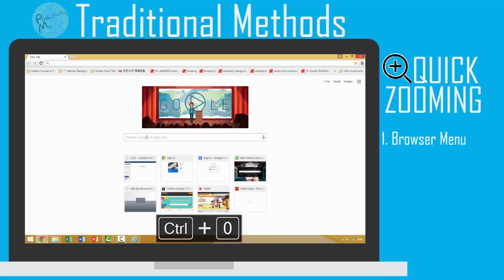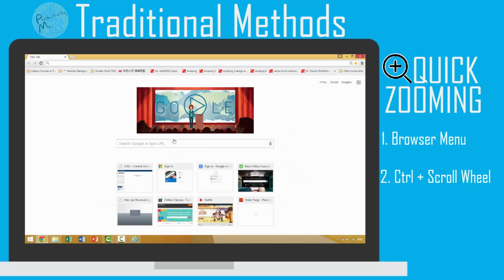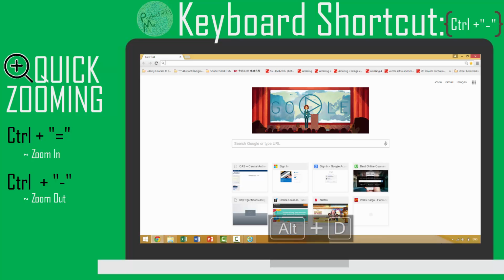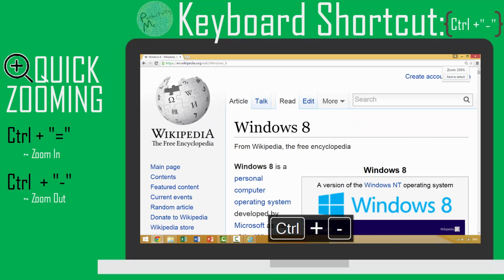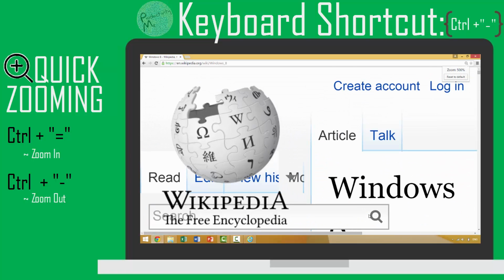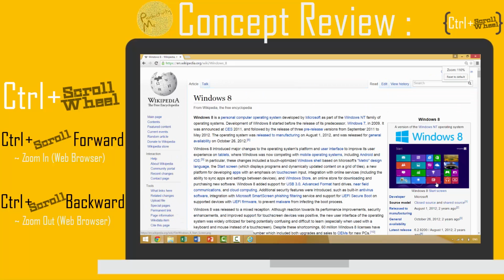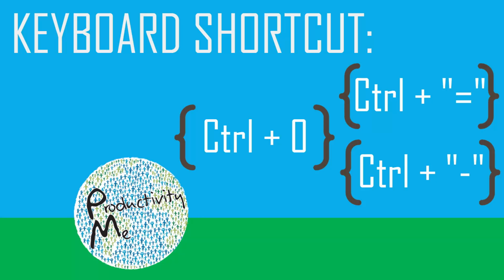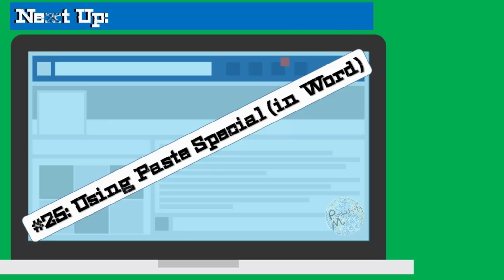25 Keyboard Shortcuts, Tips, and Tricks You Must Learn (#24)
25 Keyboard Shortcuts, Tips, and Tricks You Must Learn (#24)

More specifically, we’ll look at the keyboard shortcuts of using the ctrl + “+”,ctrl + “-”, and ctrl + 0; a set of strategies that will allow you to incrementally zoom in and out of webpages (in Windows 7, Windows 8, and/or Windows 10).

Cheers,